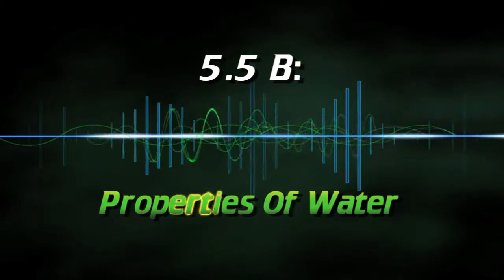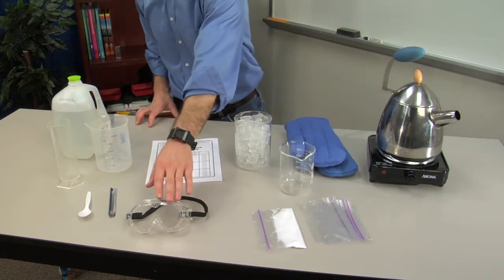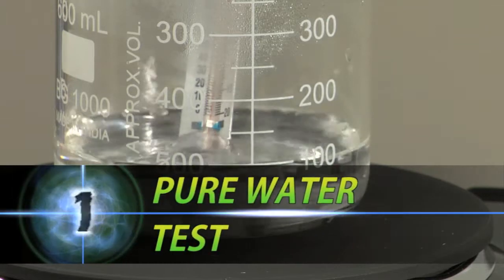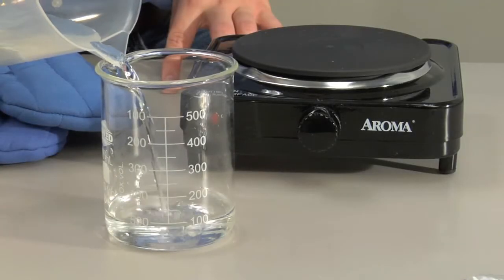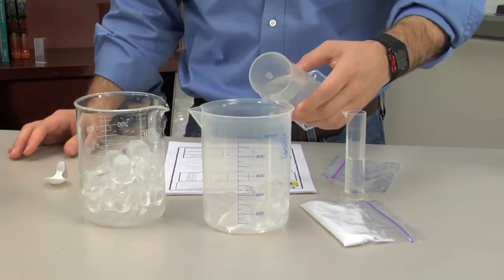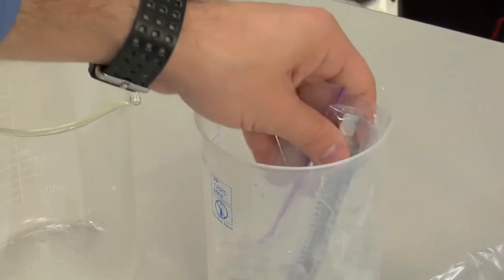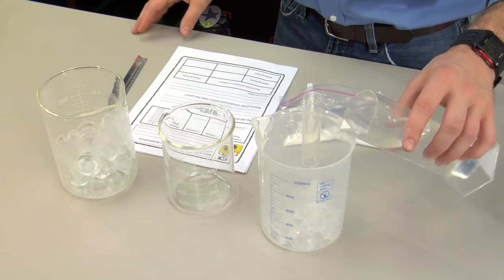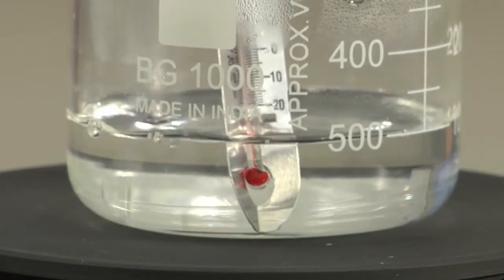EXPLORE ACTIVITY -- 5.5 B: PROPERTIES OF WATER (Grade Level 5)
TRANSCRIPT: EXPLORE ACTIVITY -- 5.5 B: Properties of Water (Grade Level 5)

[Overview Statement]
In this activity, students identify the melting, boiling, and freezing points of water on the Celsius scale, and compare these values with those of salt water.

[Materials]
Prepare the following items in advance (for each group in your class): a glass beaker for the teacher, safety goggles, ice cubes, a plastic beaker, a hot plate and oven mitts for the teacher, distilled water, non-iodized salt, a thermometer, a plastic spoon, and snack-sized plastic baggies.

[Part I Title:] Pure Water Test
Let’s begin by testing pure water. [Or just…] Pure Water Test.

[Section 1:]
Pour water into a beaker and record its temperature.  Add ice cubes to the water and stir gently. Again, record the temperature of the water.

[Section 2:]
Next, remove all of the water from the beaker (except for 20 milliliters) and place the beaker on a hot plate.  Measure the temperature at which the water boils.

[Section 3:]
To investigate the freezing point, fill a beaker with ice, water, and salt.
Pour 5-10 milliliters of water into a small baggie. Insert a thermometer in the baggie and seal it.  Place the baggie of water with the thermometer in the beaker and make sure it’s covered with ice and salt.

Have your students check the temperature over time and record these observations in their journals.

FADE IN.

[Part II Title:] Salt Water Test
Now for the Salt Water Test. [Or just…] Salt Water Test

[Section 1:]
Pour at least eight ice cubes into a beaker, and pour salt over the ice. Add water.  Mix and record the temperature after two minutes.

[Section 2:]
Next, pour 20 milliliters of the salted ice water into a beaker.  Place the beaker on the hot plate and heat.  At the boiling point, record the temperature of the beaker’s contents.

END CREDITS.